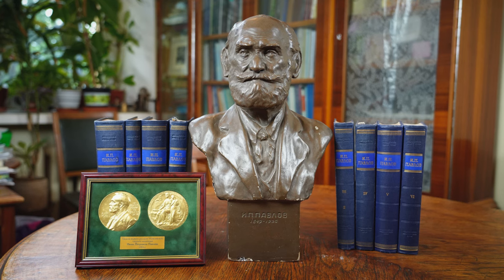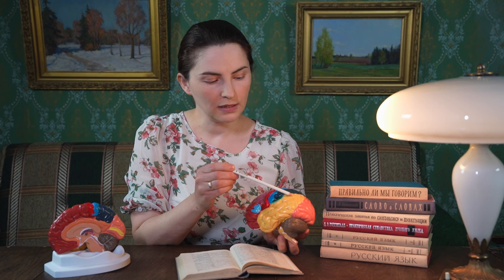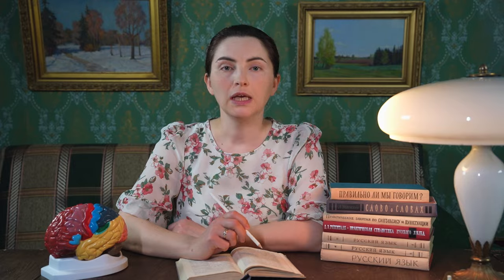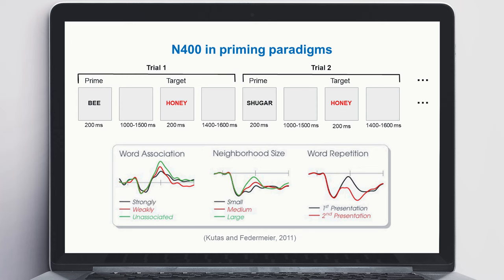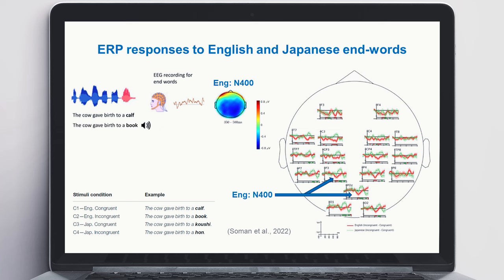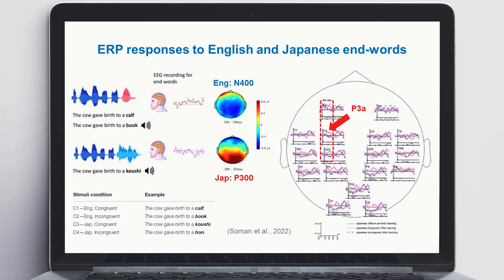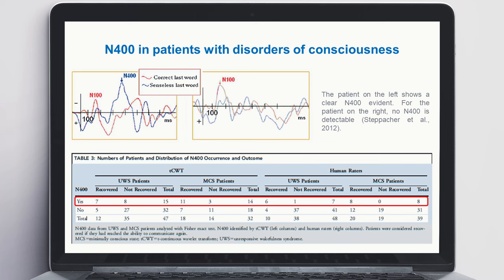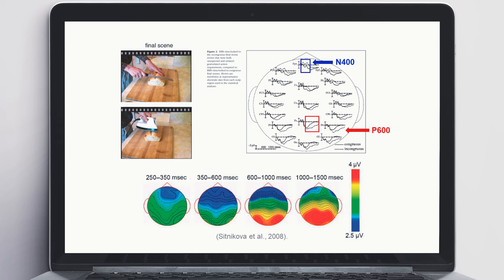Event-Related Potentials: N400 & P600. A series of lectures on evoked potentials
Event-related potential (ERP) is a measured brain response that is a direct result of a specific sensation, cognitive, or motor event. More formally, it is any typical electrophysiological response to a stimulus. The video provides detailed insights into the components of N400 and P600.

N400 and P600 potentials are components of event-related potentials (ERPs) that arise in the brain in response to specific stimuli or events.

N400 is a negative ERP component typically associated with semantic processing and language comprehension. It occurs when the brain processes words or phrases and may indicate semantic incongruity or unexpectedness in context.

P600 is a positive ERP component that, among other things, is associated with syntactic and semantic processing in language. P600 occurs during the processing of grammatical errors or unexpected elements in sentences.

The research and lecture are conducted by Patricia Ratmanova, Ph.D., a lecturer at the Department of Higher Neural Activity at the Biological Faculty of Lomonosov Moscow State University.

The practical part of the video uses equipment, software, and accessories produced by us: MCScap and Neurovisor software.

00:00 - Introduction
01:54 - Theoretical Introduction
19:37 - Registration Methodology
26:13 - N400 & P600 Registration
35:17 - Results Analysis

Since 1993, Medical Computer Systems (MСS) has specialized in the design and manufacture of high-tech medical devices. Projects cover a wide range of diagnostic and therapeutic equipment: electrocardiographs, electroencephalographs, automatic defibrillators, resuscitation massagers, EEG / ECG electrodes, devices for biophysical research.